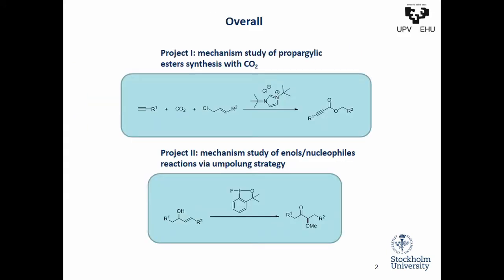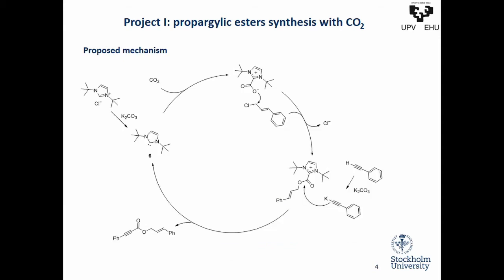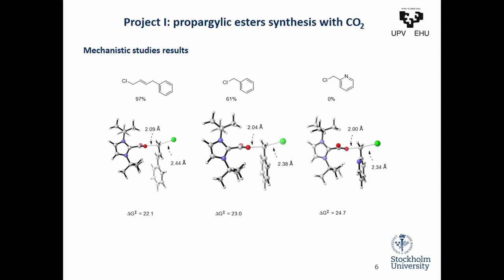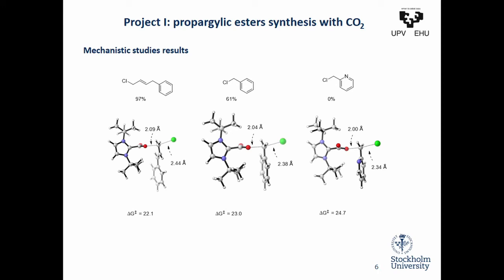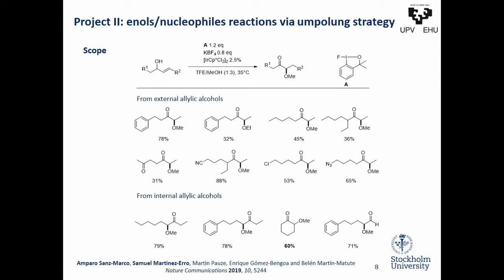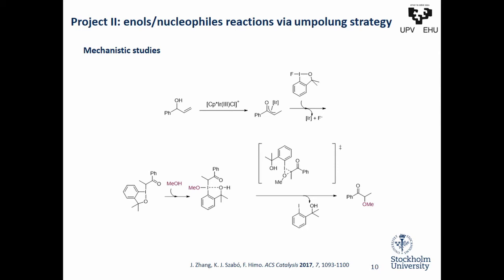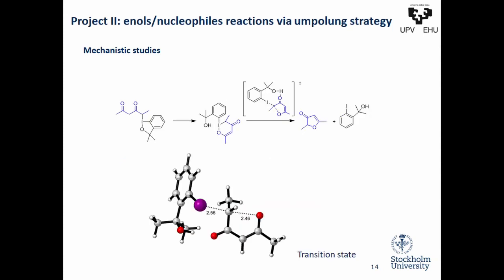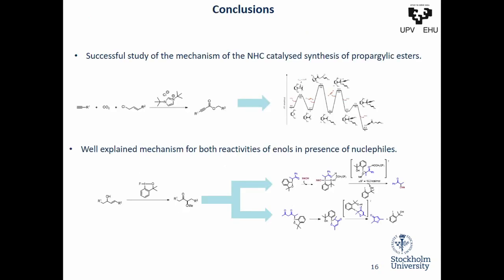Computational studies on umpolung strategy reactions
Presentation by Martin Pauze
MSCA-ITN Early Stage Researcher at UPV/EHU

Catalytic Methods for Sustainable Synthesis. A Merged Experimental and Computational Approach (CATMEC)
This project is funded by the European Commission under the Marie Sklodowska-Curie actions (MSCA) of the Horizon 2020 Programme (Grant 721223).

In this presentation, mechanistic investigations using Density Functional Theory (DFT) on two different experimental organic reactions are presented.

In the first part, the formation of esters in a three-component reaction, namely terminal alkynes with CO2 and organochlorides, is presented. The mechanism has been investigated by DFT. A better comprehension of the reaction is attained. The limitations of the reaction have been explained thanks to the comparison of the different transition state energies.

The second part concerns an umpolung a-functionalization of allylic alcohols in a domino reaction. As a new synthetic method, the mechanism elucidation had not been performed yet. By using DFT studies, an understanding of the mechanism and of the selectivity of the reaction was obtained.